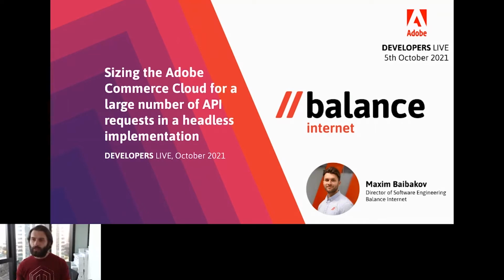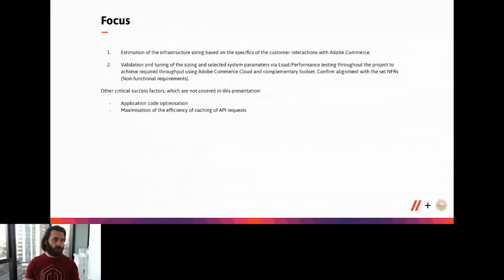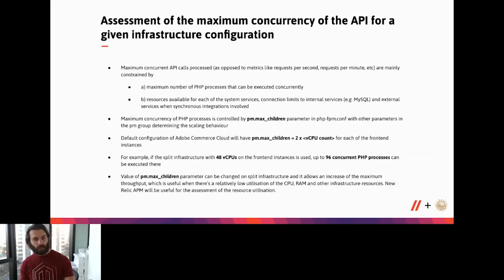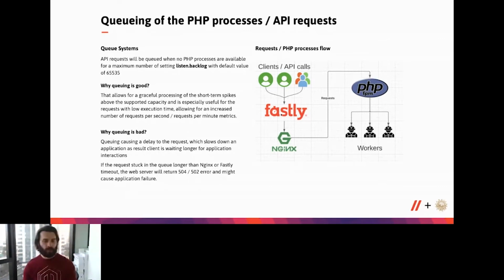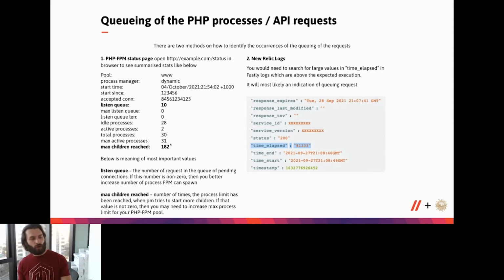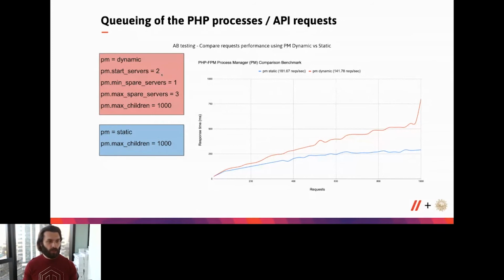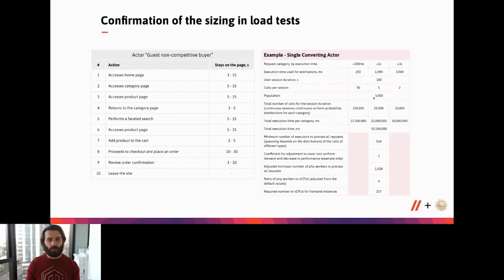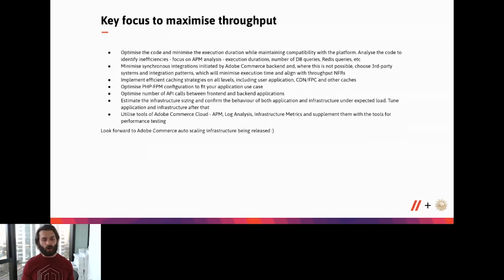Adobe Developers Live | Sizing the headless Adobe Commerce Cloud for a large number of API requests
Adobe Commerce Cloud is used as an eCommerce platform for 7-Eleven Australia across multiple channels. In this presentation we would share the experience of using Adobe Commerce Cloud with a high number of resource-consuming API interactions based on the  example of the personalised offers using a combination of Adobe Campaign and Adobe Commerce. We’ll share experience on the estimation and sizing of the infrastructure based on the expected demand, testing approaches and interpretation of the monitoring data that is available.